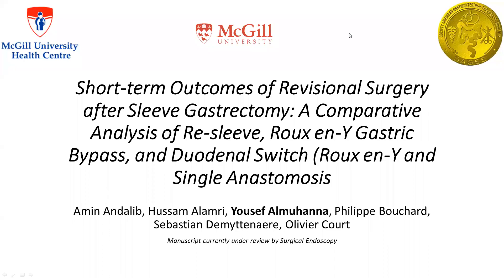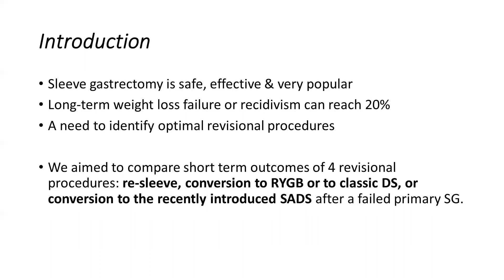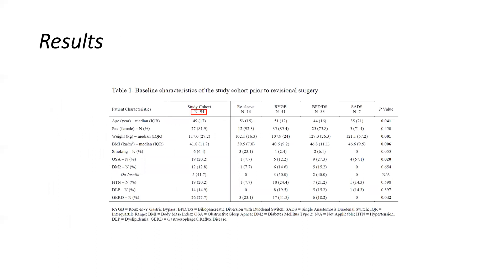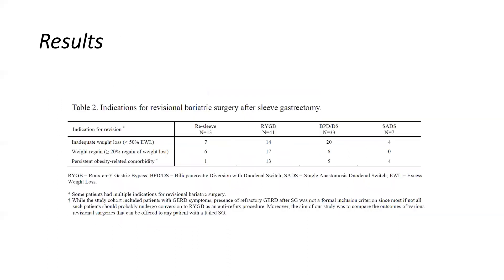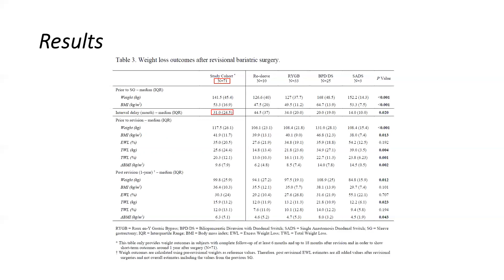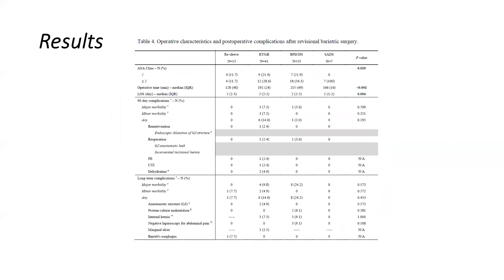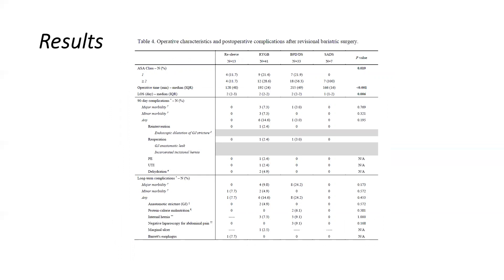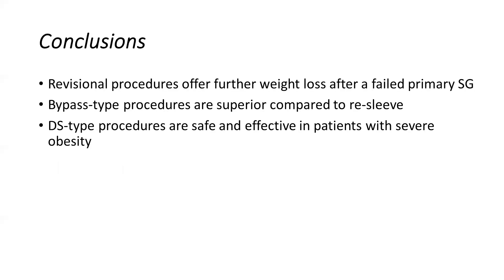Revisional surgery results after sleeve gastrectomy: A retrospective cohort study comparing gast...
Revisional surgery results after sleeve gastrectomy: A retrospective cohort study comparing gastric bypass, re-sleeve, 2nd stage duodenal switch, and single anastomosis duodeno-ileal bypass

This talk was presented by Yousef Almuhanna, MD, McGill University at the Bariatric Abstracts (non CME) session during the 2020 SAGES Virtual Meeting.